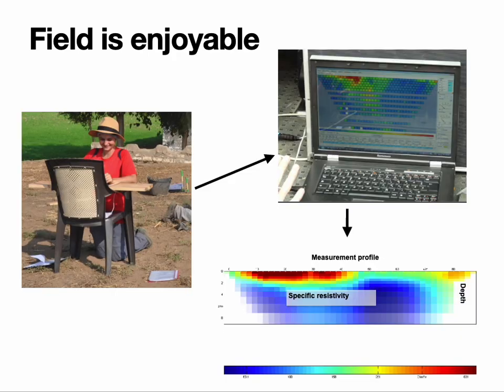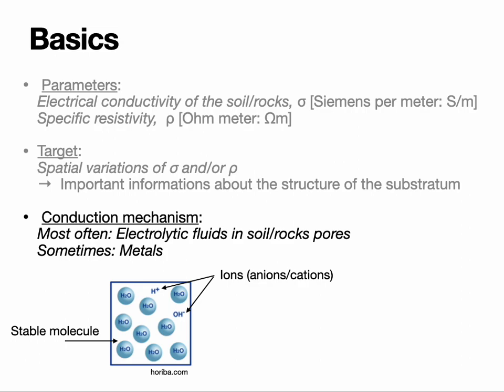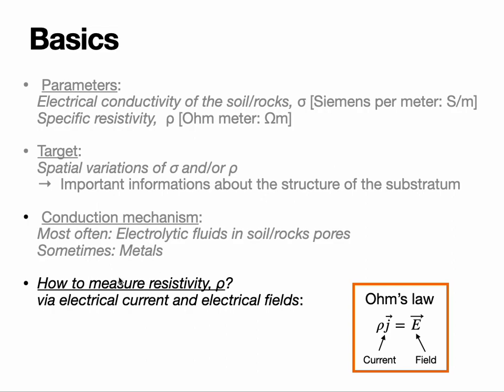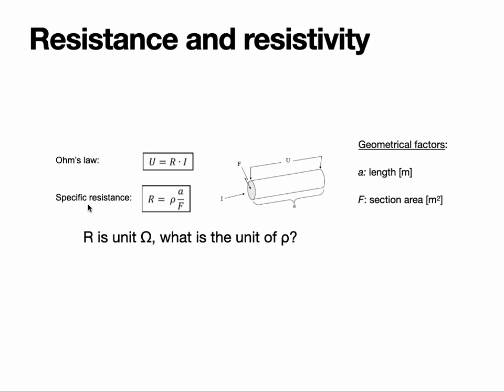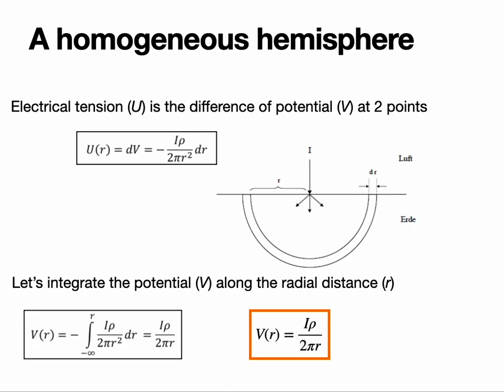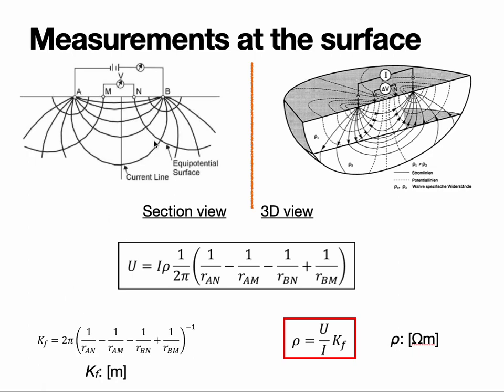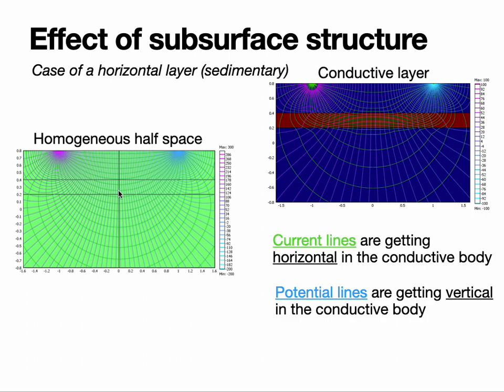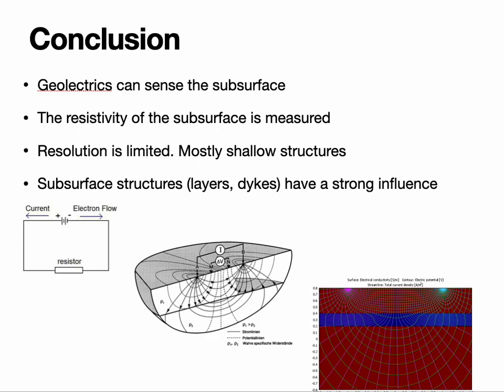BP12 07 Geoelectrics #1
Part 1 of geoelectrics